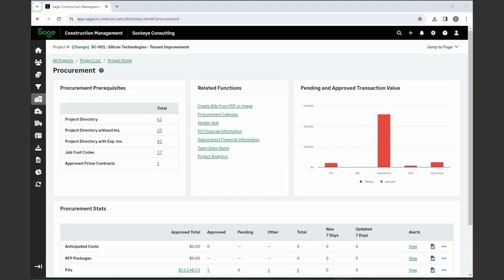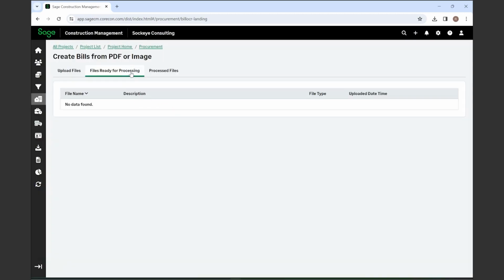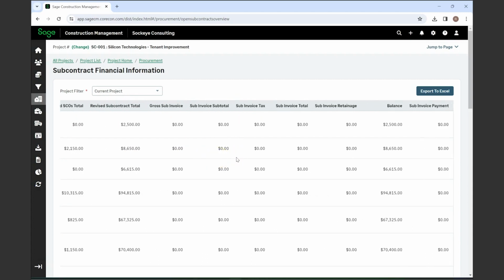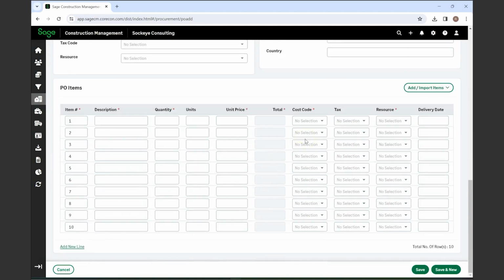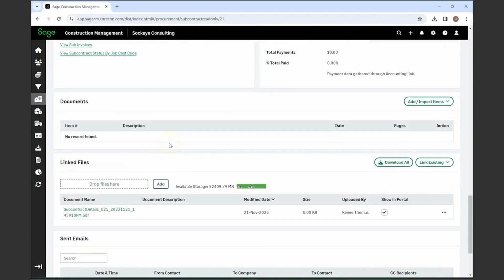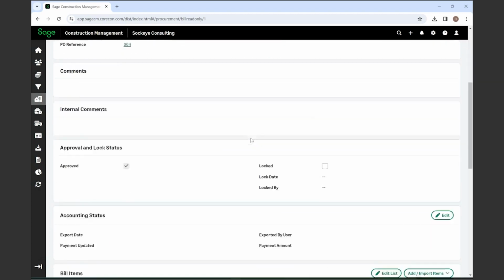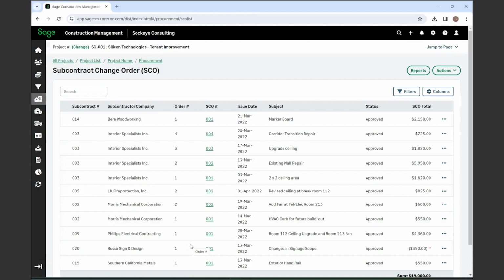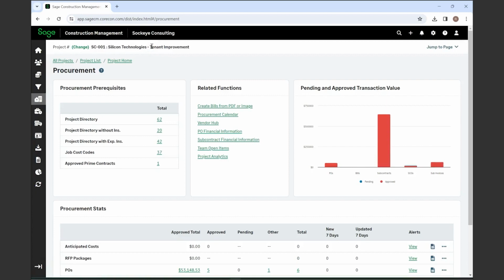Procurement Within Sage Construction Management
Streamlining Success: Sage Construction Management Procurement Explained!

In this tutorial, we dive into the core of Sage Construction Management, unraveling the intricacies of the procurement process. Whether you're a seasoned professional or new to construction management, understanding efficient procurement is key. Explore Sage Construction Management's robust features designed to streamline procurement, from vendor management and purchase orders to invoice processing. Learn how to optimize your procurement workflow, ensuring that materials and services are acquired seamlessly. Watch now to gain valuable insights, enhance your procurement proficiency, and ensure success in every construction project.